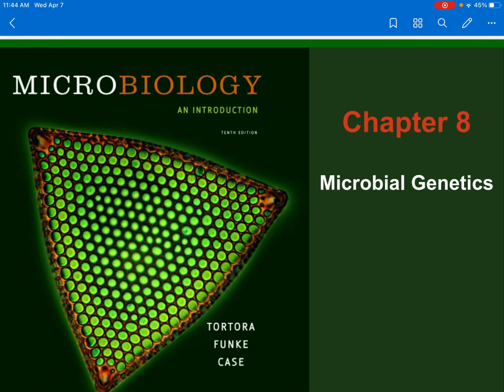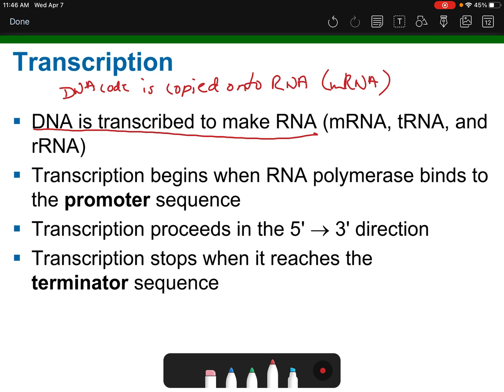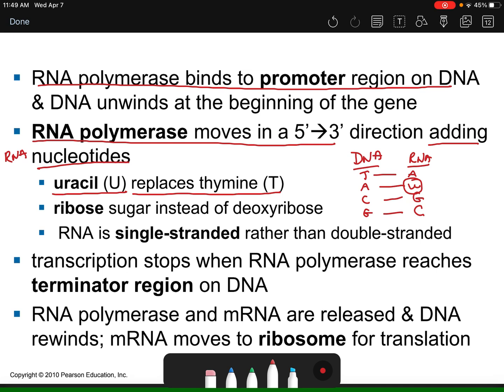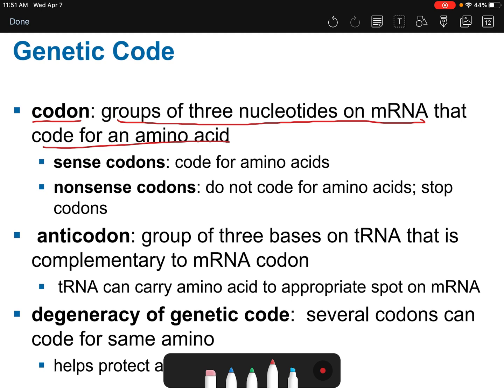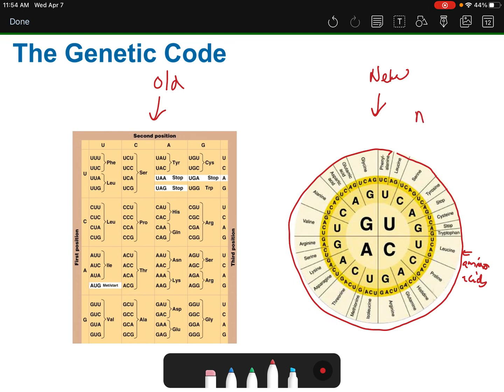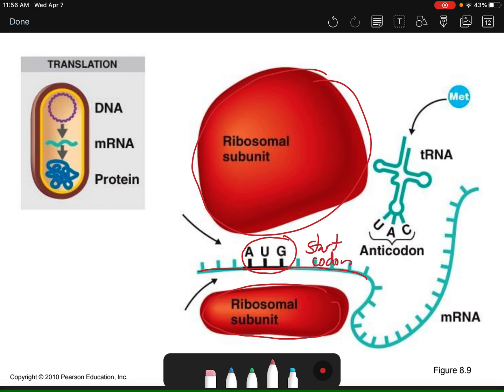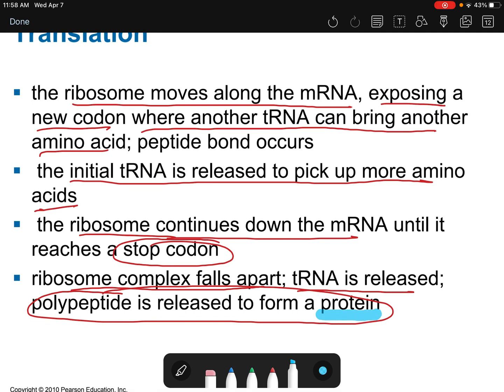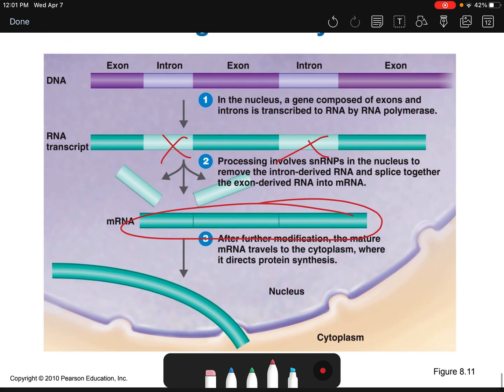Chapter 8 PowerPoint Part 2 - Transcription and Translation